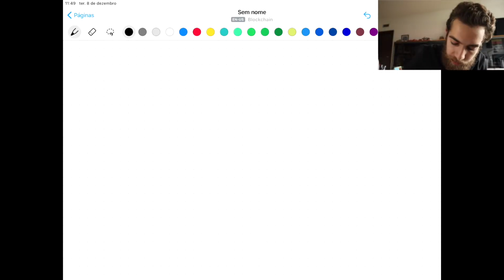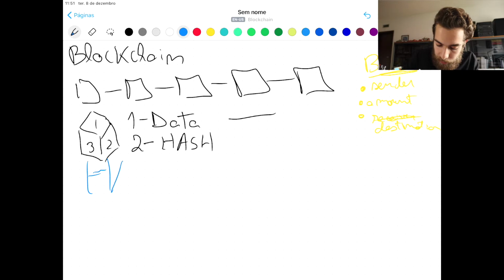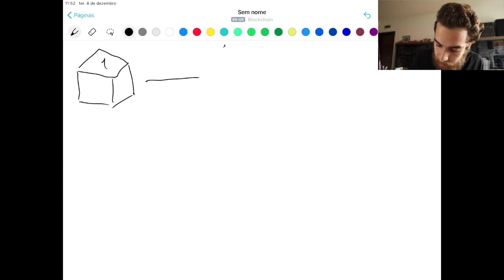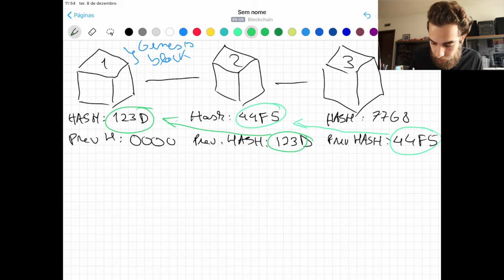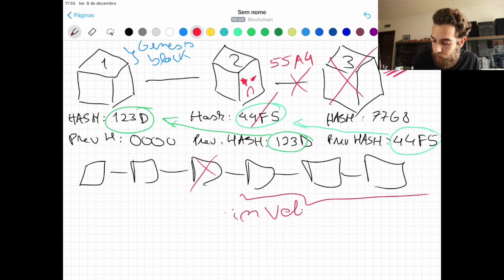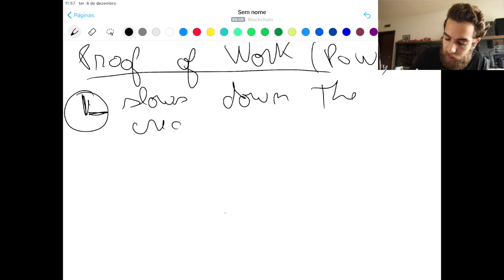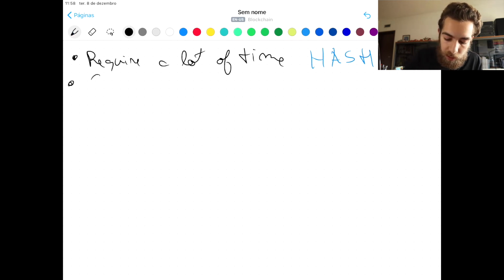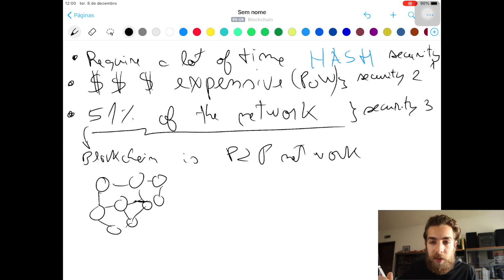How blockchain works? - Economic & Financial Issues of FinTech (ep.2)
In an attempt to share my understanding in economic and financial issues of FinTech and InsurTech I explain how the blockchain ecosystem works. As this course progresses the videos will get more and more technical.